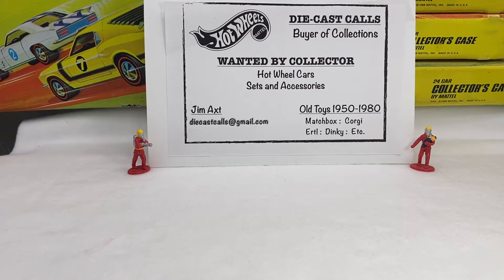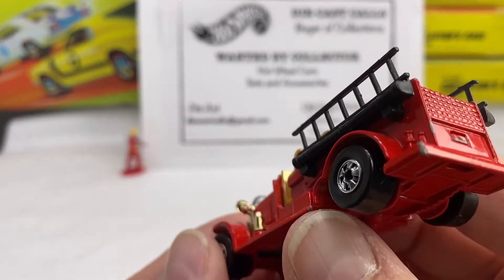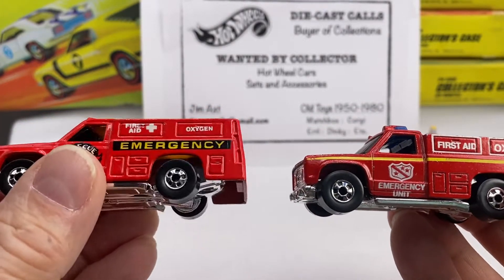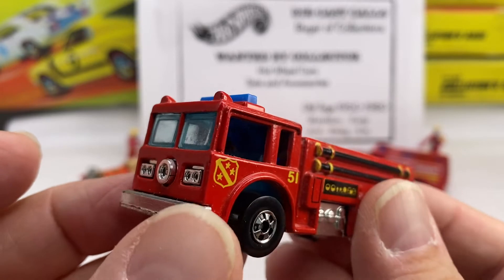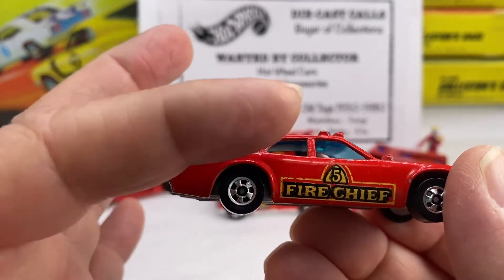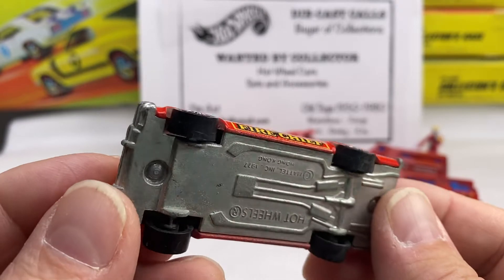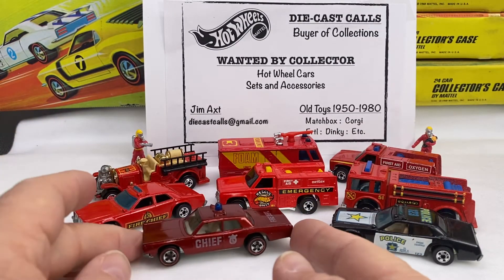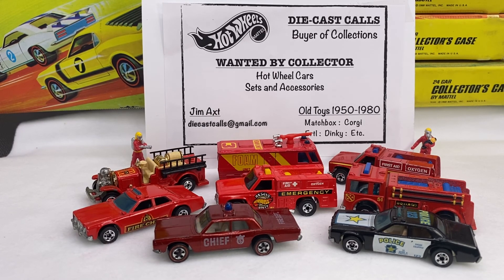Hot Wheels & Matchbox Emergency Die-cast Models (Vintage)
An assembly of emergency vehicles. Remember the hours of fun?